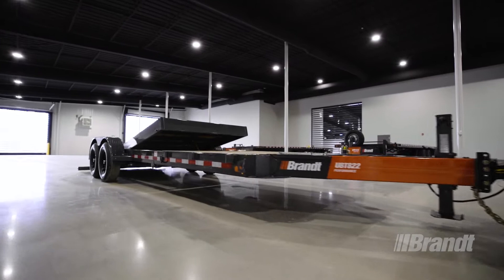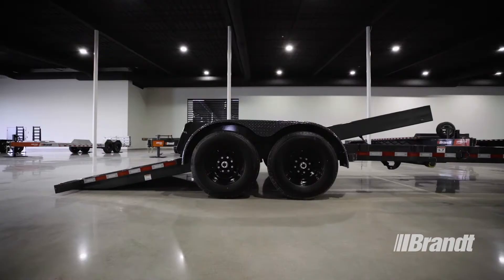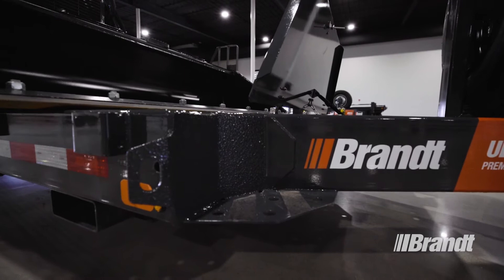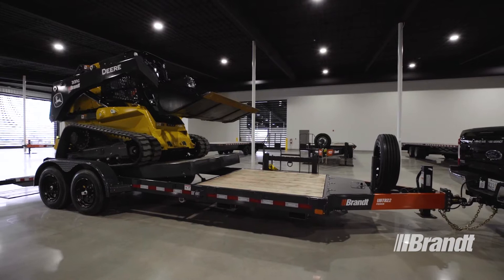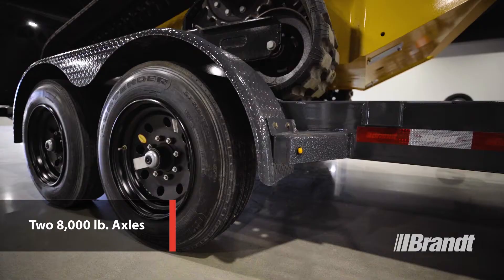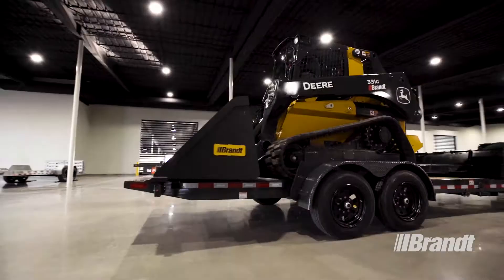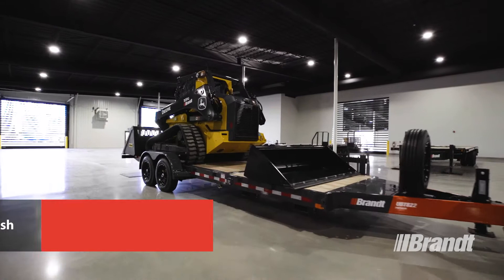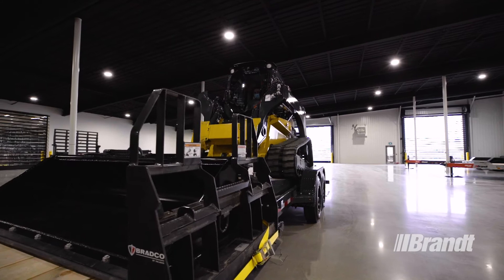Brandt Utility Trailer | UBT822 Tilt Deck Trailer Walkaround